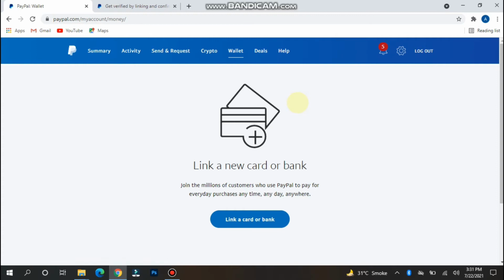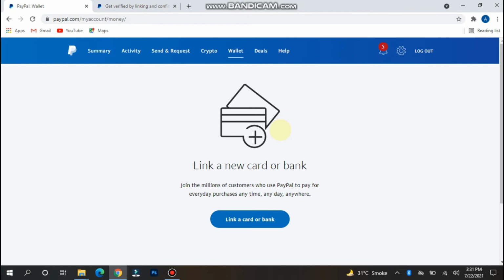How To Add Money To PayPal Account (Quick & Easy)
In this video I will show you how to add funds to PayPal account. This will be a short guide that shows you exactly how to add money to your PayPal account.